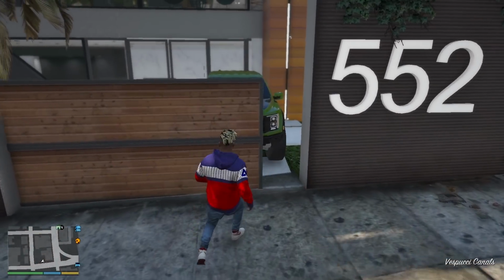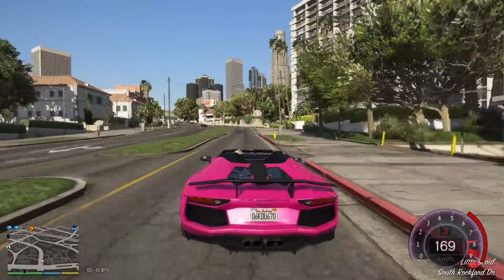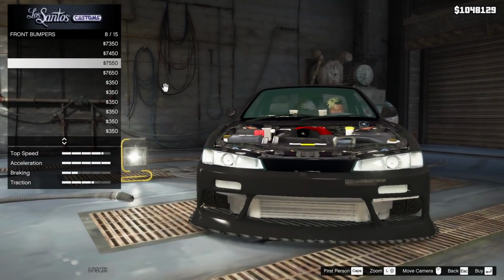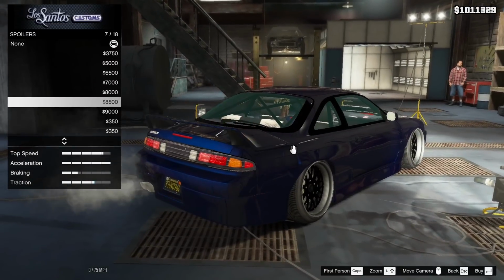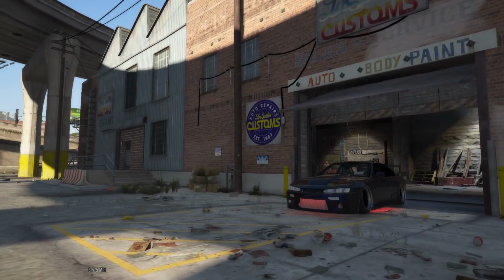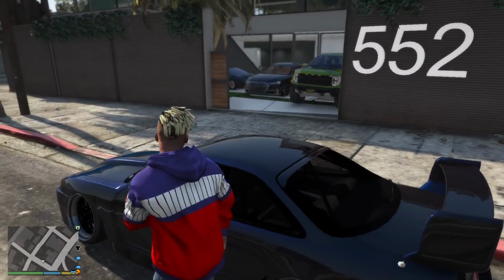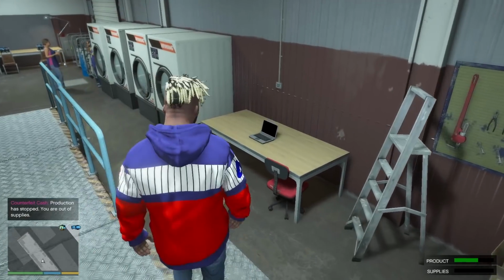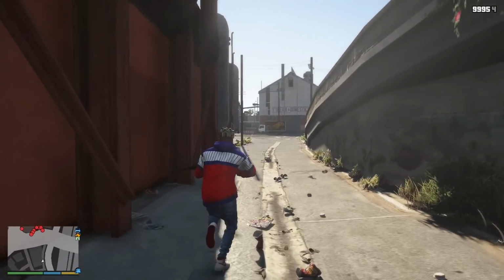GTA 5-RICH|SUPERCAR MANSION $99999 NEW JDM CAR COLLECTION& GLADIATOR 6x6lLAMBORGHINI AUDI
Gta 5 rtx titan

RYZEN 5
AMD
ASUS